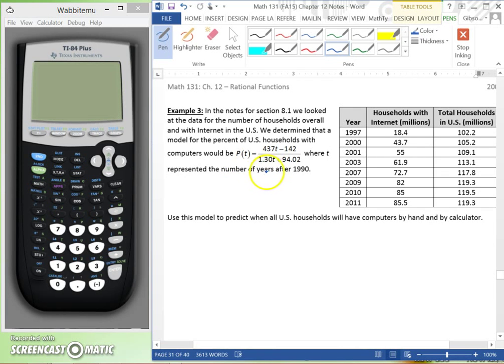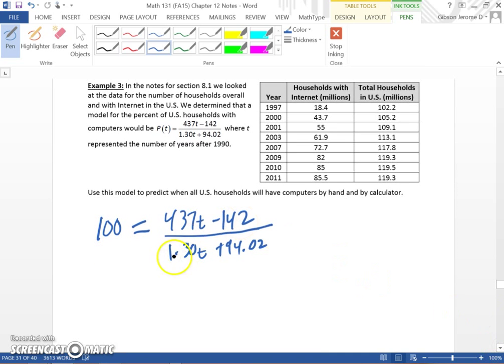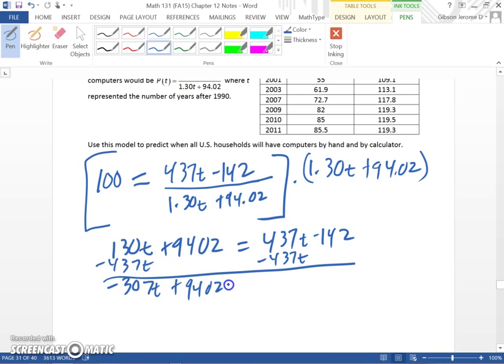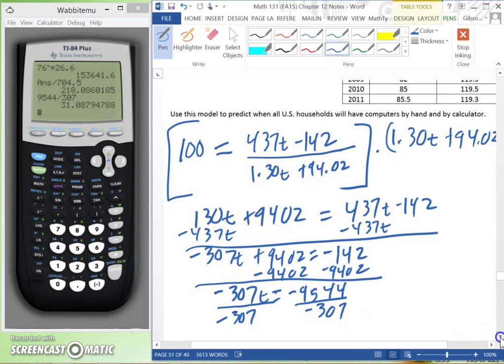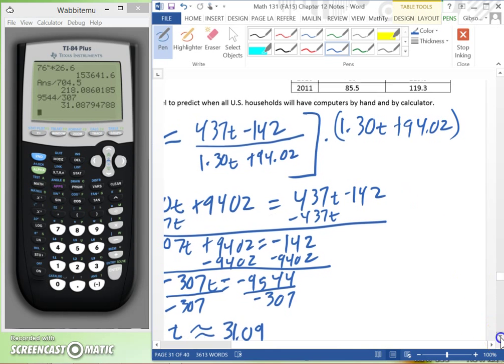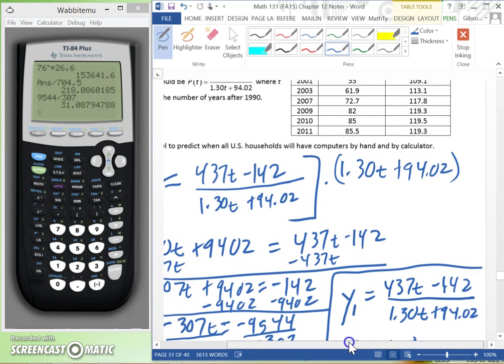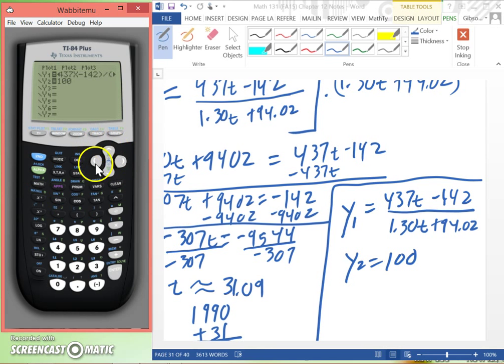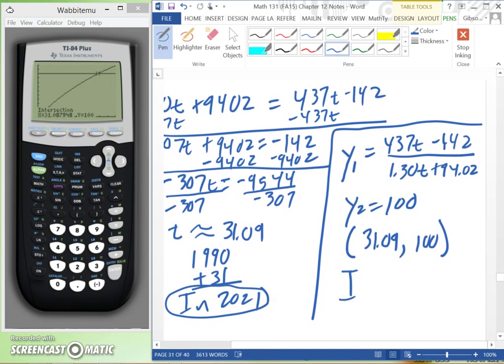MAT 131 Section 12 5 Part 2 Video 2 of 2